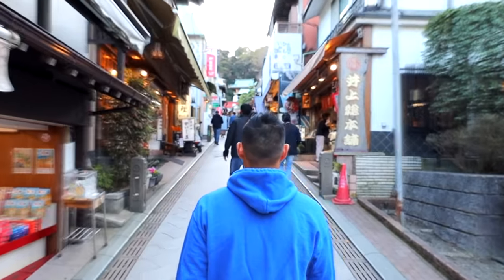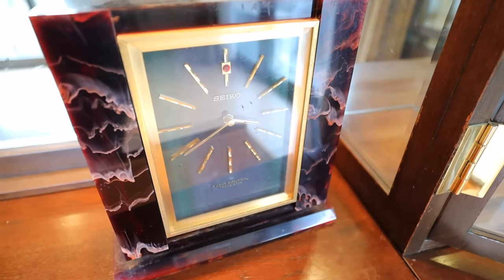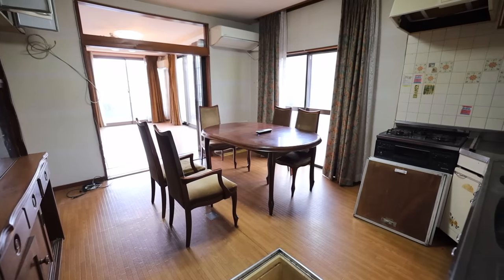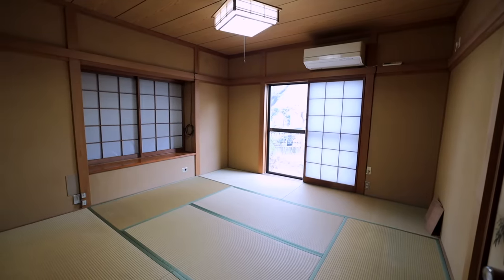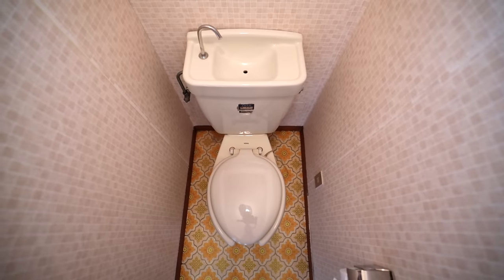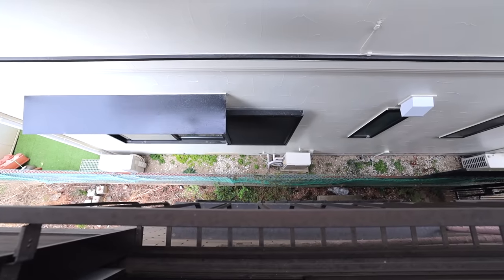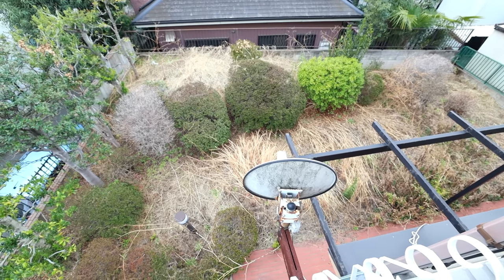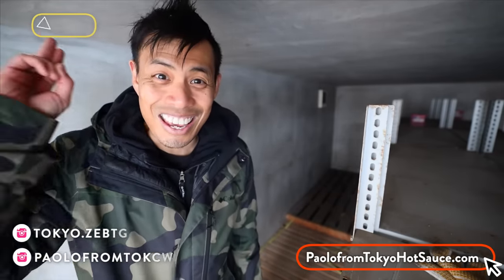What a $400,000 House in Tokyo Japan will Get You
This is a Japanese Home Tour of a $400,000 house in Tokyo.  This 60,000,000 JPY House tour is pre-renovation so it may look a bit rough.  It's a 160 square meters, 44 year old, 4LDK house with 2 garages and a backyard sitting on 181 square meters of land. So in Japan, housing properties are evaluated based on the land value plus the building value. In Tokyo, the average land value is about 1.2M yen 8110 USD per square meter, while in this area, on the outskirts, it averages about 330,000 yen / 2230 USD per square meters, which would value this house’s land at around 400,000 dollars.  But since this house was built in 1980, has been poorly maintained, left un-renovated with no one living here for 3 years, the house value in Japan is considered close to zero.  Therefore, a total valuation of  400,000 USD. This Tokyo house is a 12 minute walk away from Komae train station, which has many shops and cool restaurants and of course a supermarket.  Also, about a 20 mins train ride from Shinjuku station, this area has a down to earth relaxing vibe and my favorite 3 breweries in the area with one just across the street.

- Bitcoin: 1AUZW1Emio4qtRiBir3EUDey1zi3ssoRsw

___ Business ___

- Main Camera
(USA Link)

- Powered Mic
(USA Link)

- Mic
(USA Link)

- Portable TriPod
(USA Link)

- Gimbal
(USA Link)

- Drone (Original)
(USA Link)